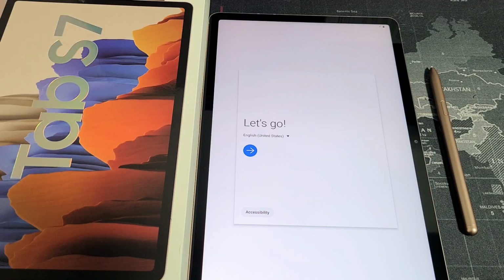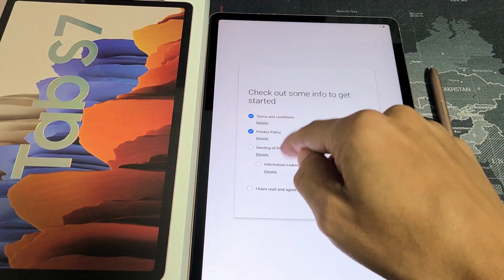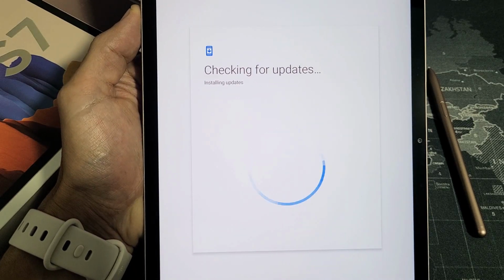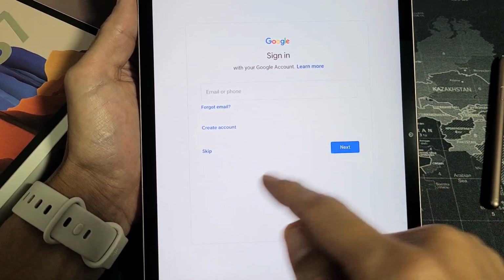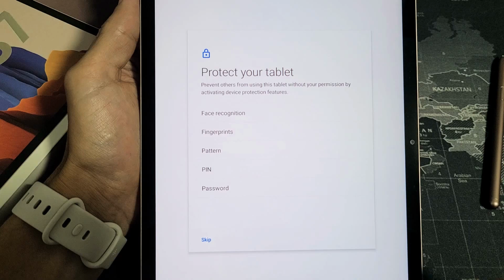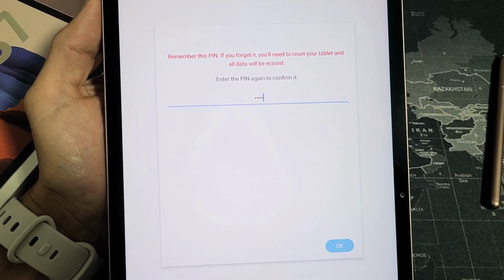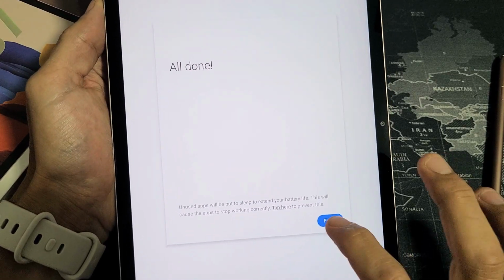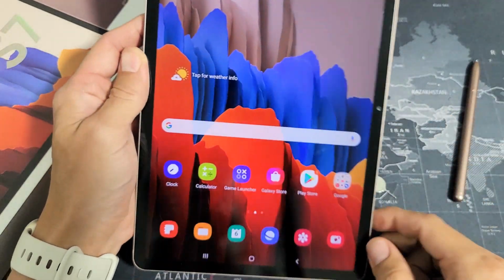Galaxy Tab S7: How to Setup (Step by Step)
I show you how to setup the Samsung Galaxy Tab S7 or S7 Plus step by step. Hope this helps.

SAMSUNG Galaxy Tab S7